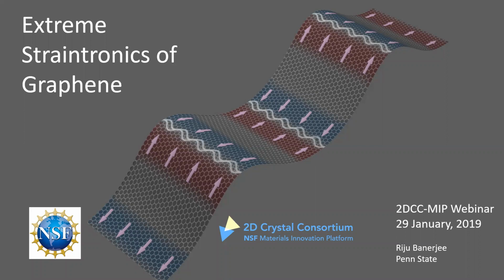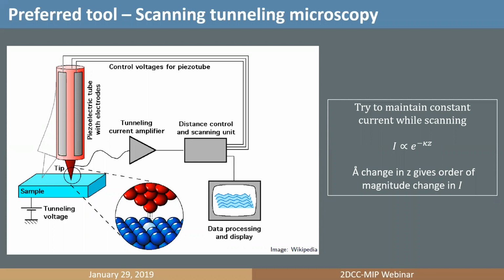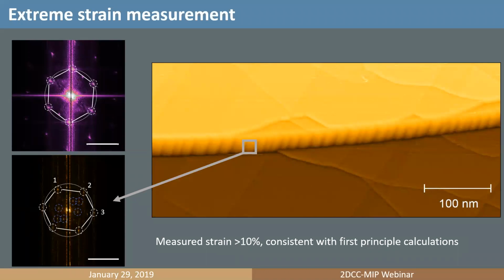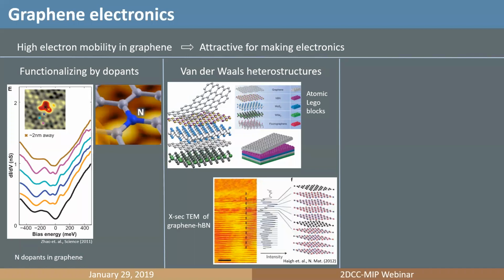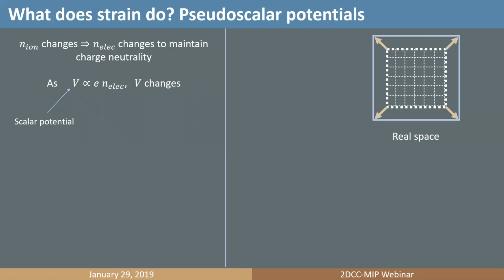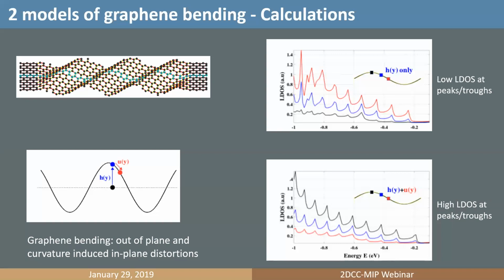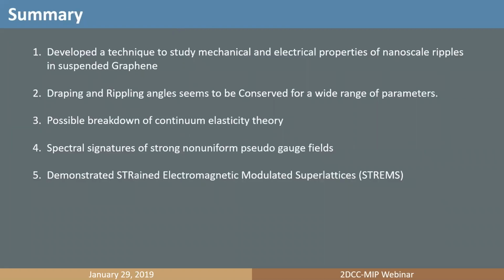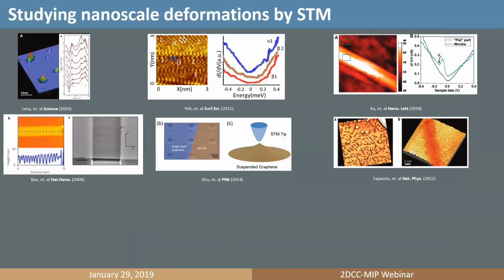2DCC-MIP Webinar: January 2019 "Extreme Straintronics of Graphene"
Whereas traditional materials break under strain measuring a few percents, 2D materials like graphene can sustain extreme strain over 20%. Using a scanning tunneling microscope we have investigated atomic-scale mechanical and electrical properties of suspended graphene under extreme (~10%) strain conditions. We find periodic ripples and electronic structures consistent with alternating nanodomains of intense (~200 T) pseudomagnetic and electric fields.